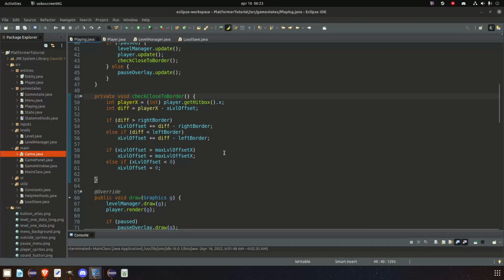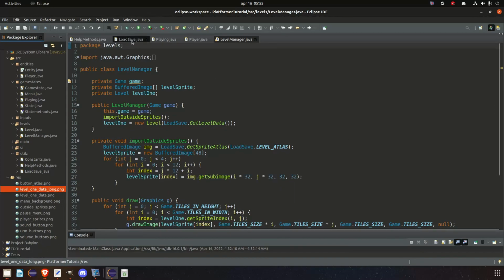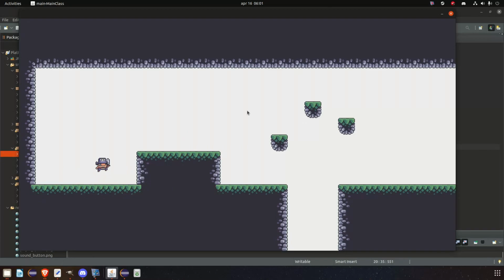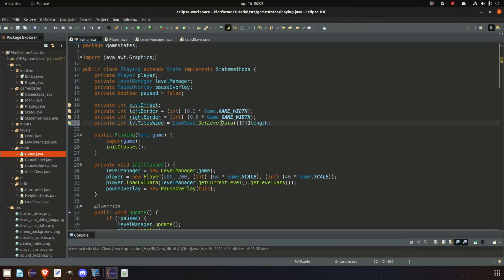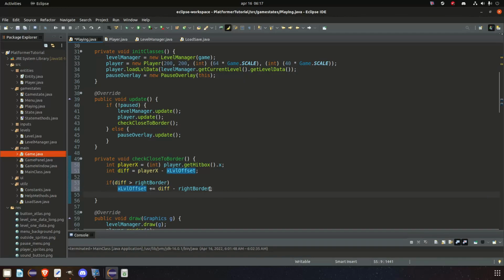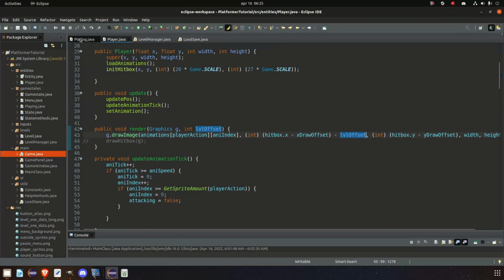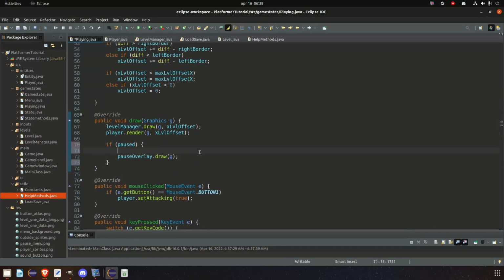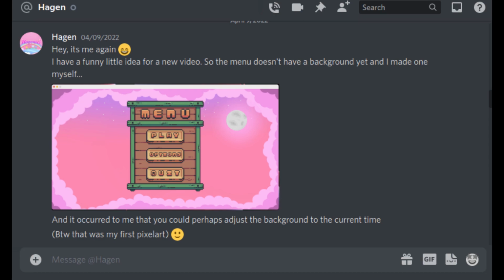Bigger Levels - Episode #14 - Platformer Tutorial Java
00:00 Intro
00:41 Recap
01:27 Explanation
03:15 LoadSave Changes
05:34 HelpMethod Changes
07:33 First Test
07:49 New Variables
12:10 CheckCloseToBorder
16:56 DrawMethod Change
19:28 Fixes
25:13 Credits
25:32 Outro

Some of the things we will cover are:
- GameWindow
- Gameloop
- Inputs
- Animations
- Line of Sight
- Enemies
- Collisions
- Event handling
- Rendering